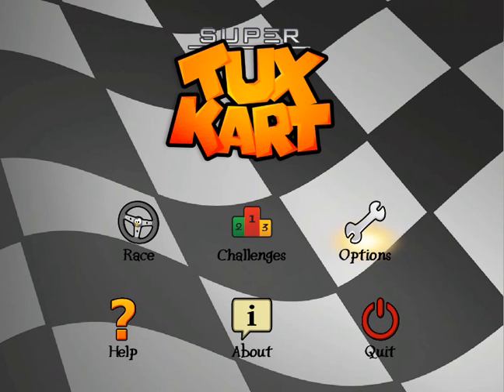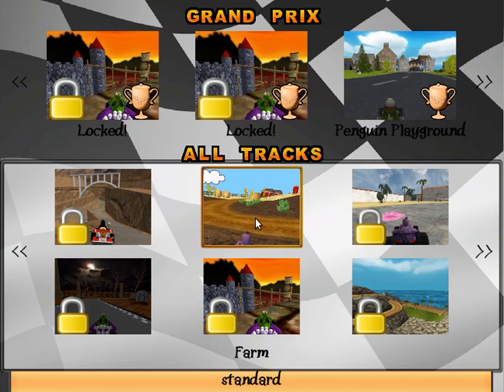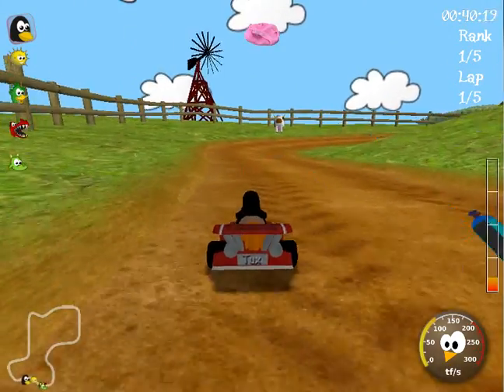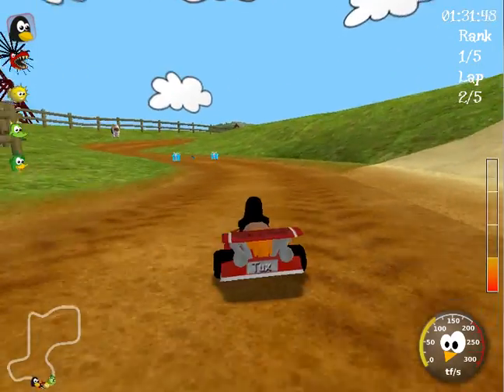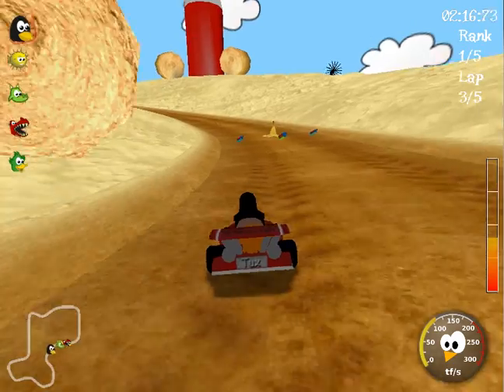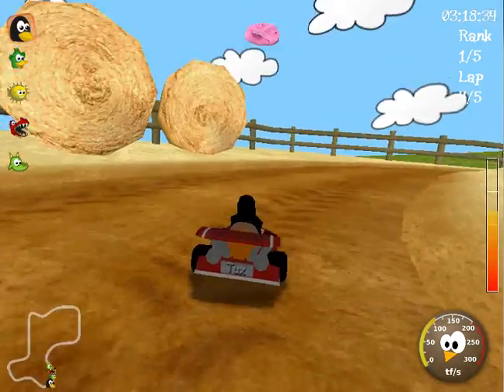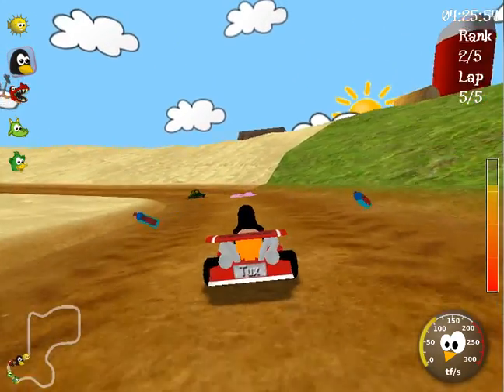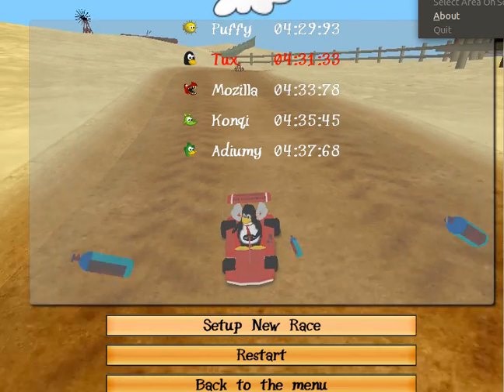SuperTuxKart EP.1 With MRxSM1L3Y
Playing SuperTuxKart